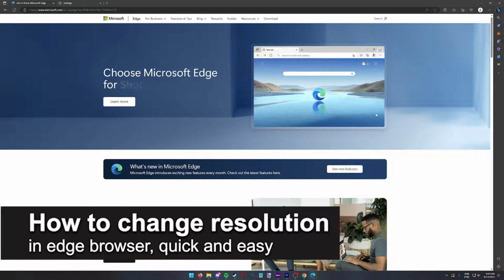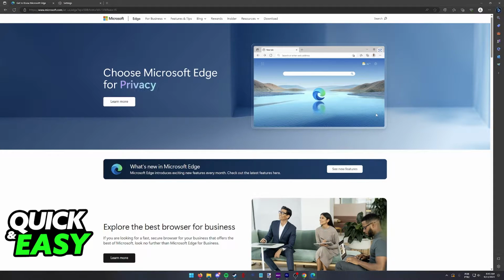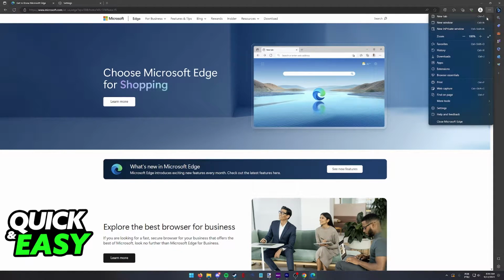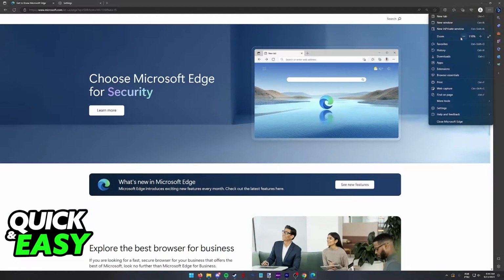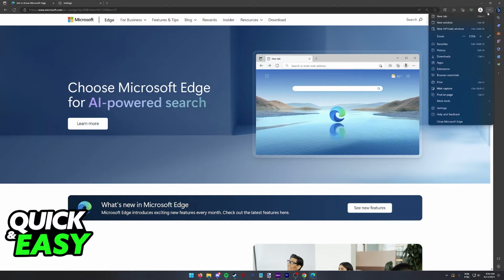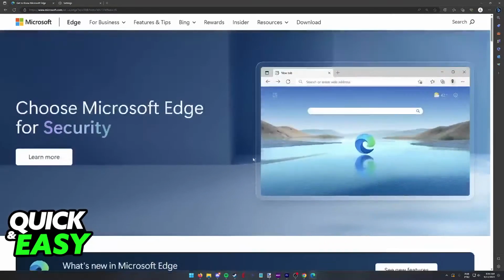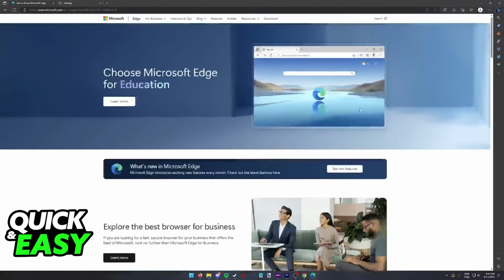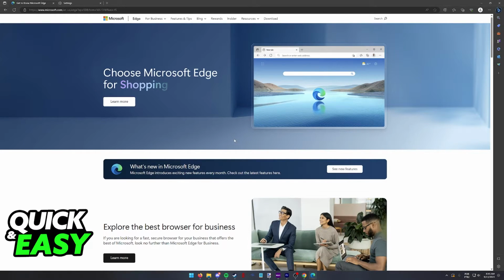How To Change Resolution in Edge Browser (Very EASY!)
In this video I will solve your doubts about how to change resolution in edge browser, and whether or not it is possible to do this.

I hope I have helped you with the video!